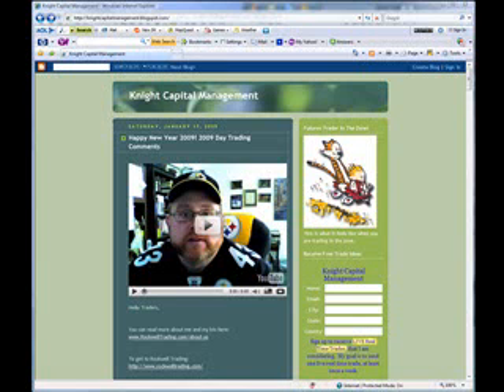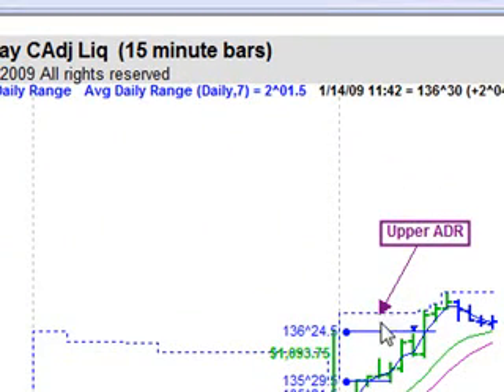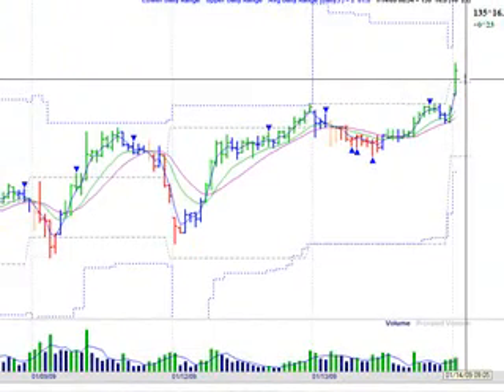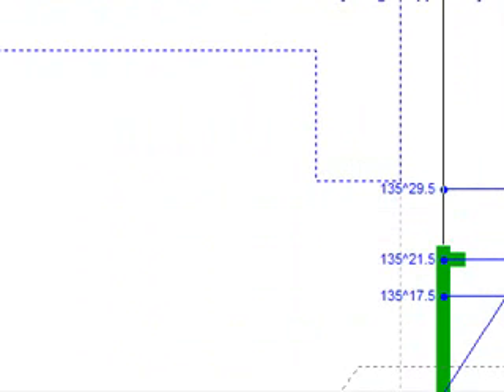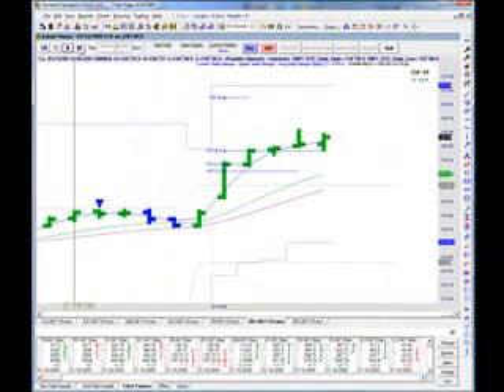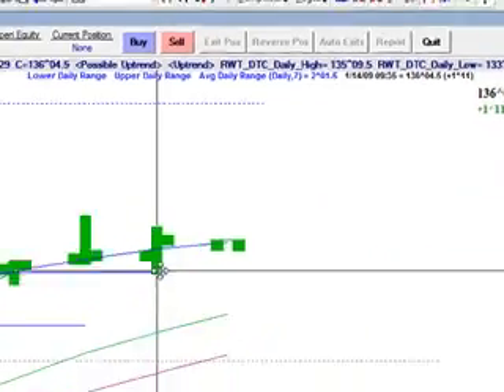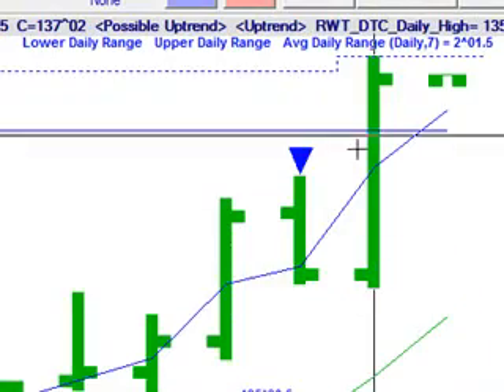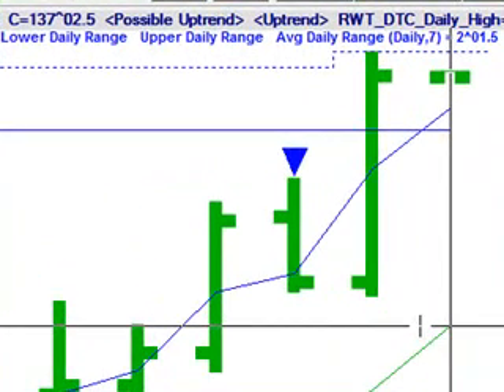Futures Day Trader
I am a Futures Day Trader and host a LIVE Day Trading Chat Room.  You can get a 7 day Trial for a dollar.  This video is a test of the WMV format to see if the video comes in clearer for youtube.  I am in the process of utilizing more tools on camtasia studio this year and look forward to making even better quality videos as I learn how to do this as well.  In any case, this trade made over $1300 for every 2 contracts traded.